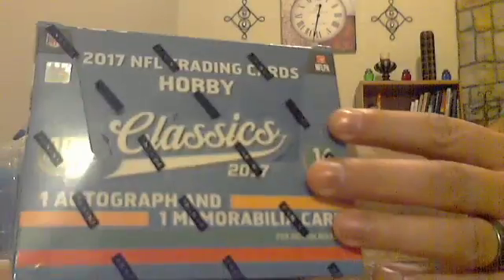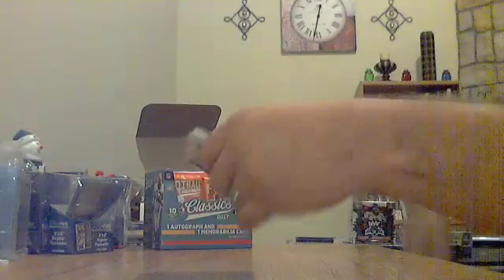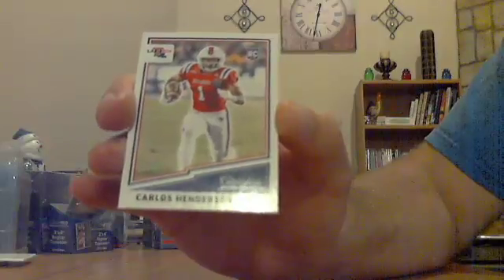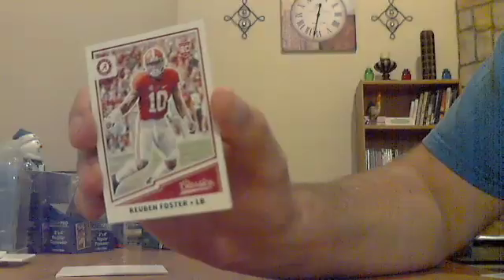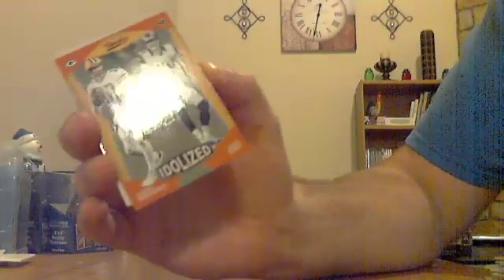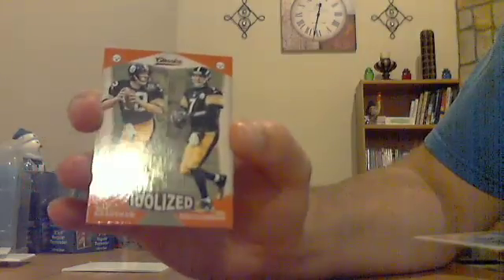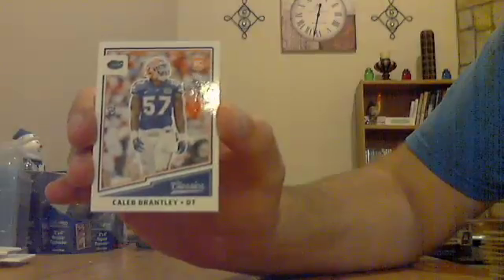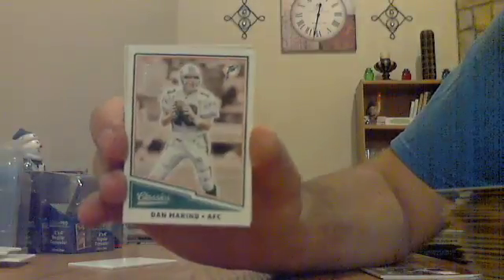2017 Panini Classics Football Hobby Box Break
From our September 2017 Monthly Football Group Break.